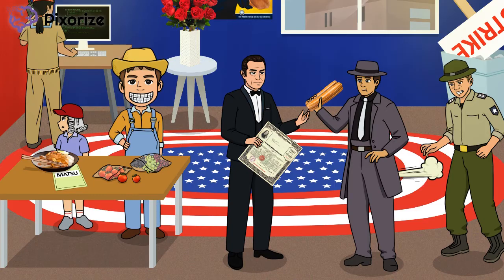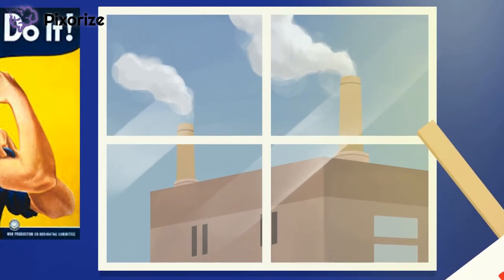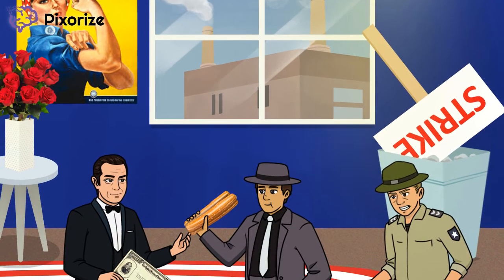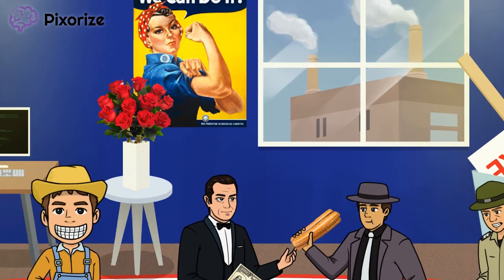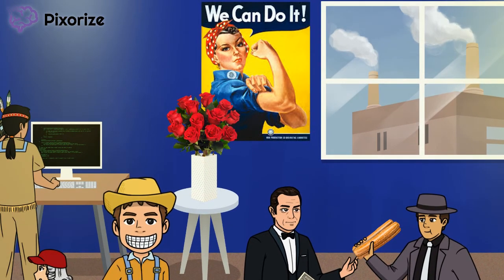WWII Part 3: American Homefront - US History Review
Remember images over words to learn the battles and famous figures in Pixorize's WWII Part 3. Created by two Ivy League medical students, Pixorize helps you stop wasting time so you can crush your next US History exam.